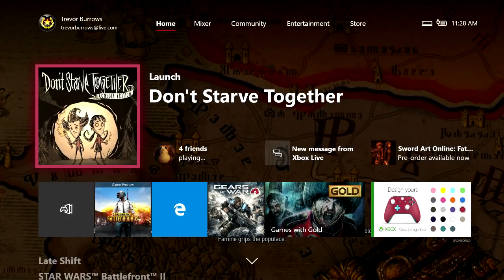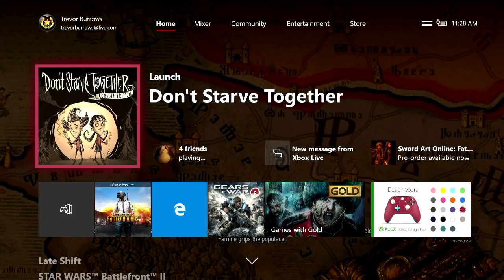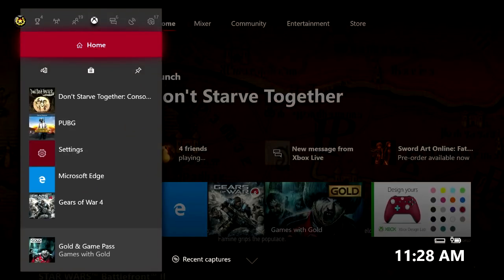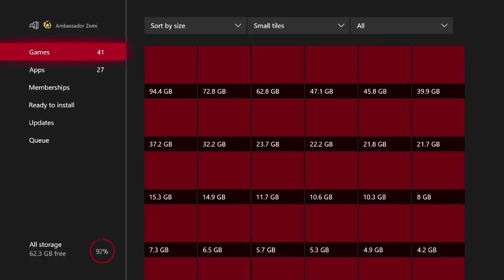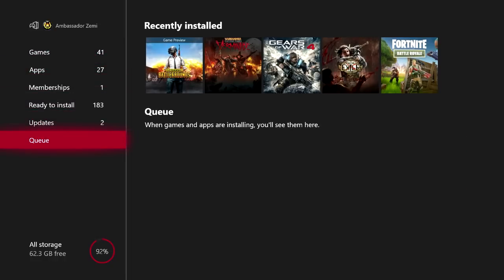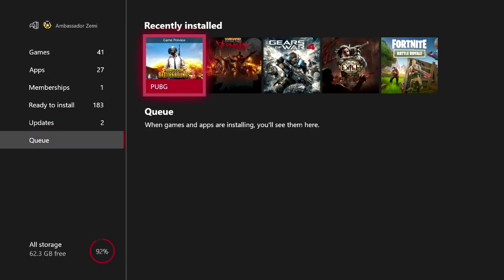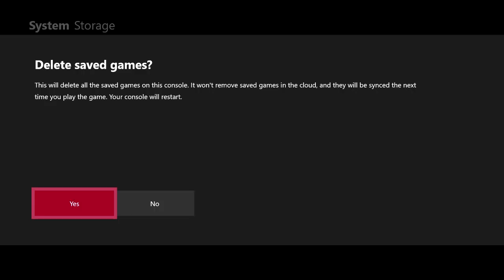What to do if Your Game Stops Installing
In this video I show you what to do if your game stops installing.

Title: What to do if Your Game Stops Installing